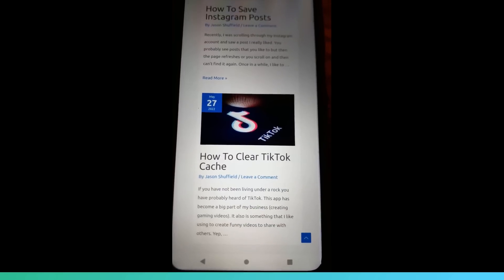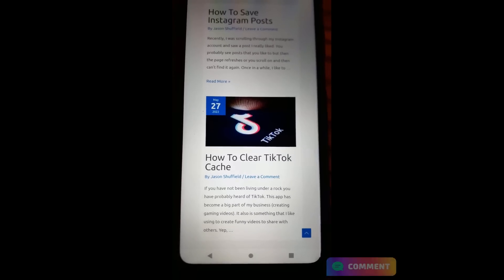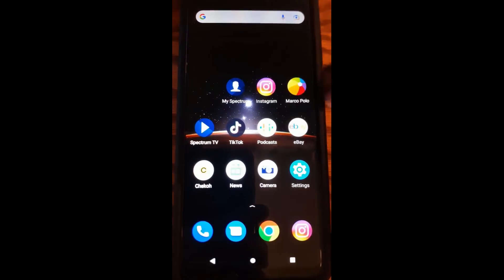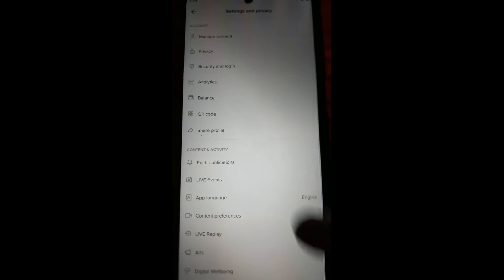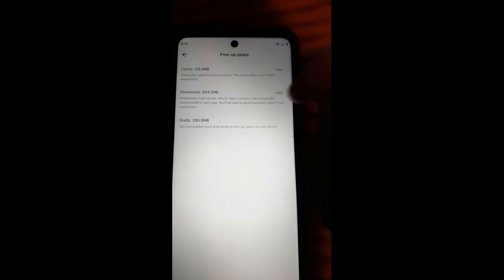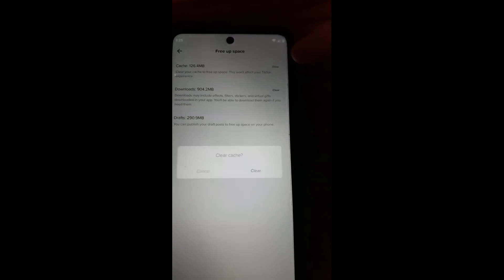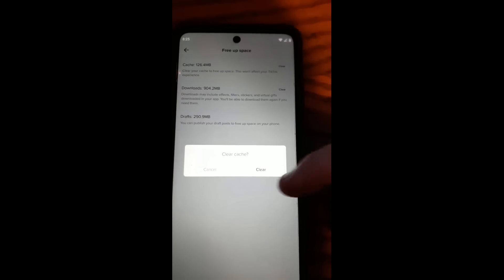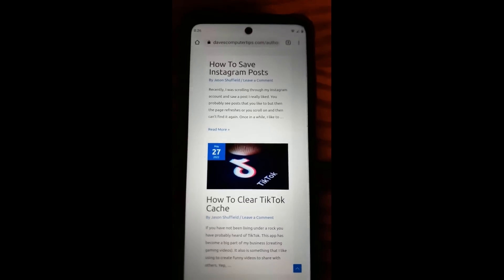How To Clear TikTok Cache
This video will show you how to clear that TikTok app cache.
If you have not been living under a rock you have probably heard of TikTok. This app has become a big part of my business (creating gaming videos). It also is something that I like using to create funny videos to share with others. Yep, this old man uses this app that was made for you young ‘uns. When using TikTok, you create videos (drafts) to share online with your Fans, Family, and Friends. As with any app, you will use up memory on your device when using it. It is important to clear the cache every so often to free up the memory that was used with the app. Since this is something we should all know how to do, especially if you are using the app, I want to show you how you can clear the cache easily. Before we get into this lesson, check out some other videos I have created about this app:

Time to pull out those devices and get this lesson started.